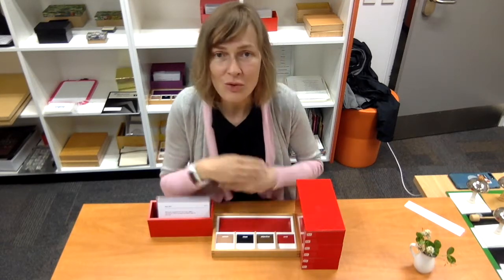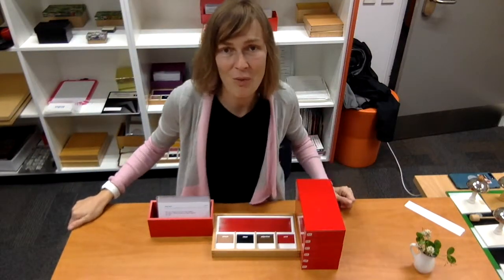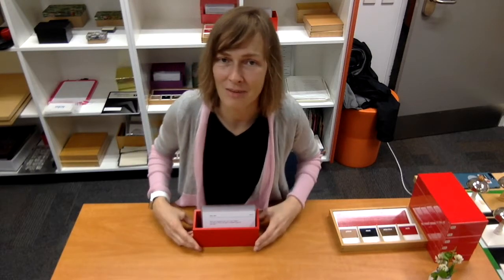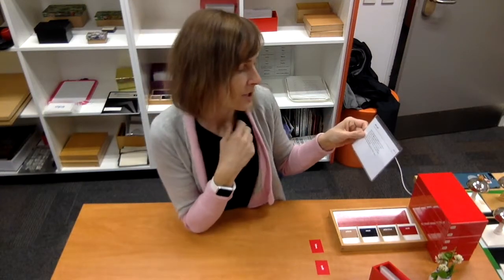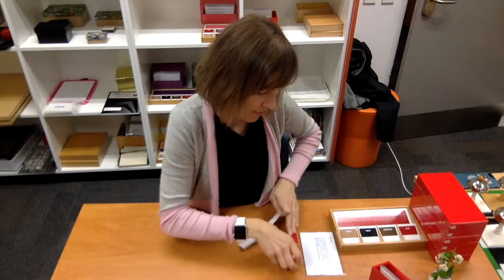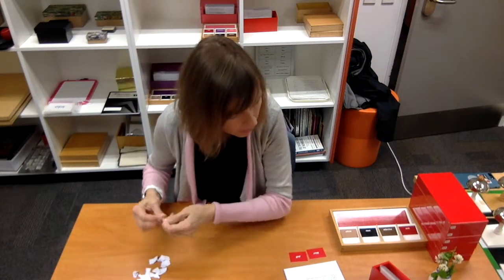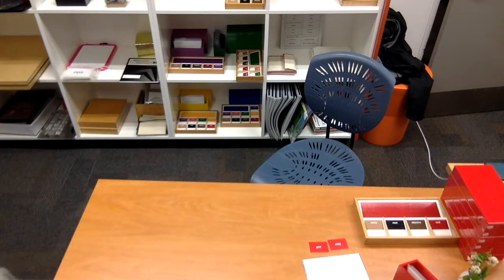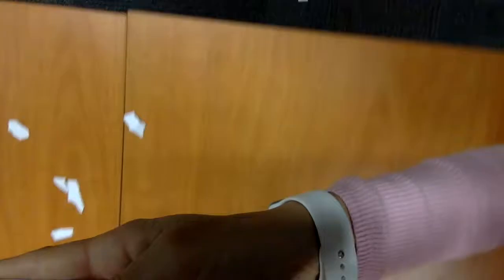Montessori 6-12 Verb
A child will have been introduced to the Verb as in of "Parts of Speech" (my other presentation Verb being represented as a ball which stands for the sun)
The child will have also used the grammatical material for articles, nouns and adjectives.

Here they get an understanding of how the Verb feels to us as a human, why we have it and what it makes us do.

From here the child will move to prepositions.